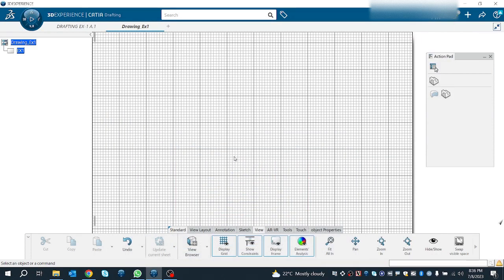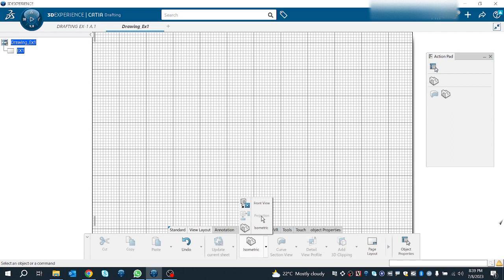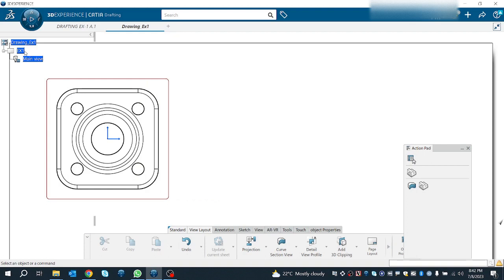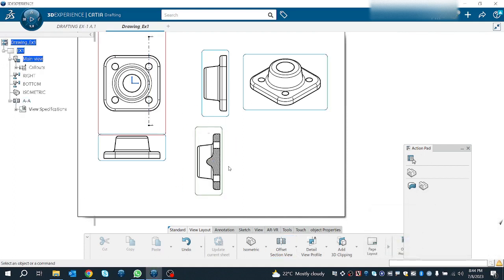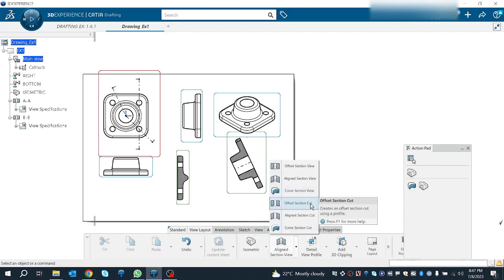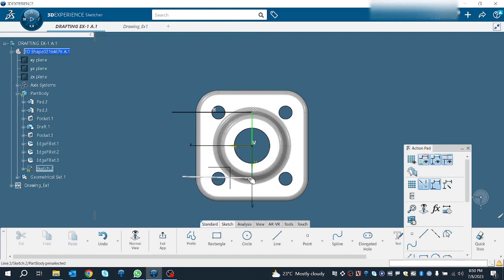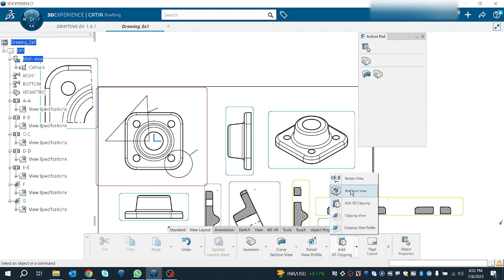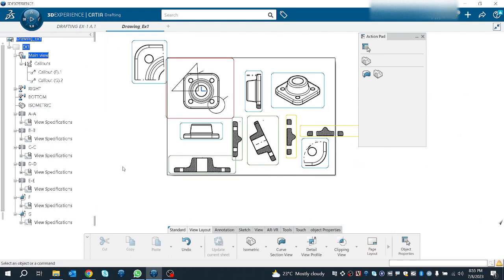EP3.2:Creating 2D View in 3dexperience Platform by Suraj»3dexperience»2D View Creation